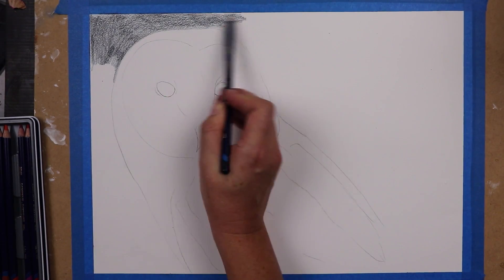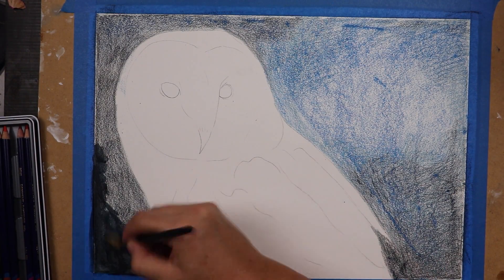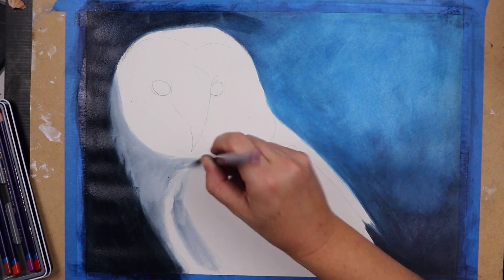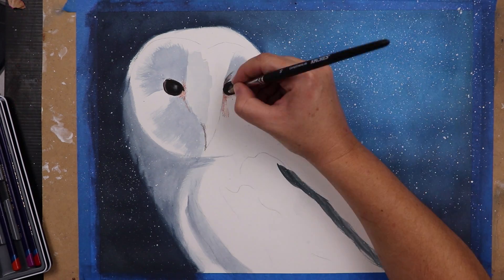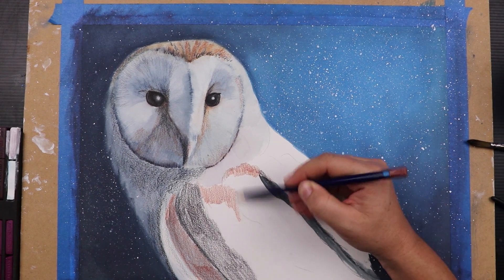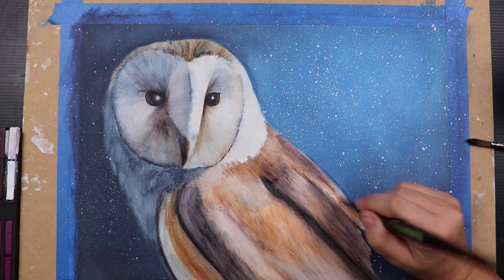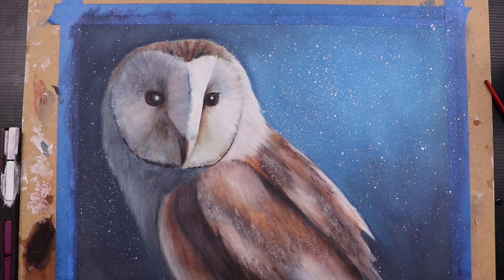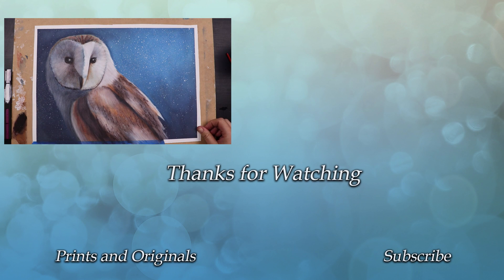Painting an Owl with Derwent Inktense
This isn't the piece I was planning to make, It's not even close! On a whim I decided to pull out my Derwent Inktense pencils and blocks for another try, and here are the results!
I had so much fun making this piece, I definitely need to play with this medium more often!!

This piece was completed on an A3 sheet of Arches hot press watercolour paper.